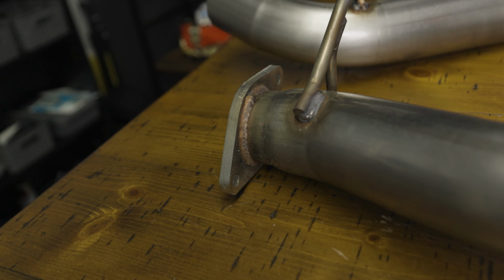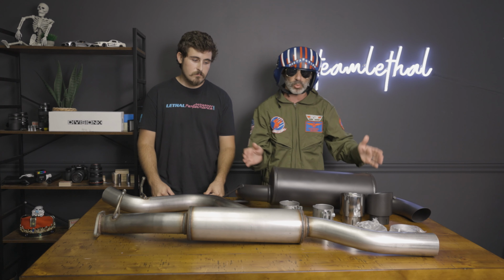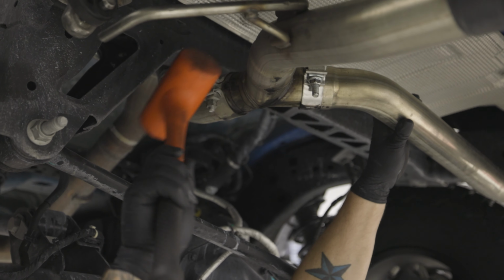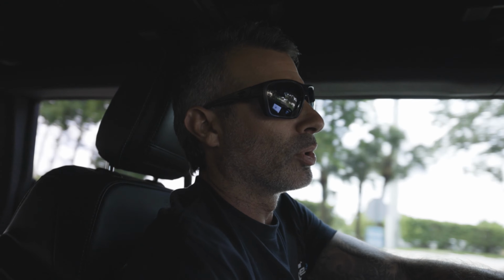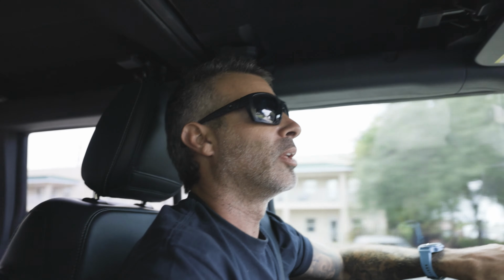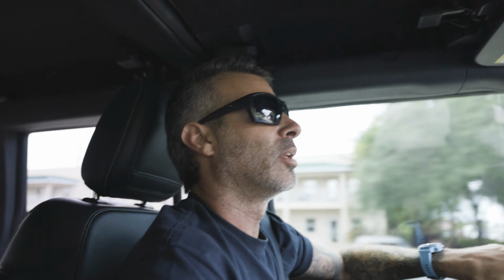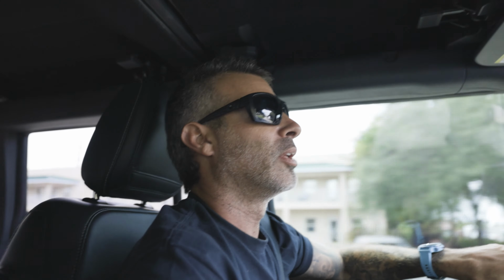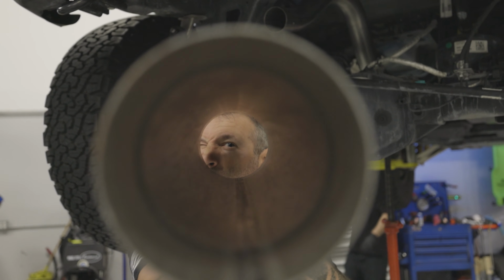Thermal R&D Cat Back Exhaust for 2021+ Ford Bronco 2.7L - Product Overview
Check out the Thermal R&D Exhaust for the 2021+ Ford Bronco 2.7L here!

Today, we go over the ALL NEW Thermal R&D Cat back Exhaust System for the 2021 and UP Ford Bronco's. While it is currently only for the 2.7L, it will fit a 2.3L model with purchase and install a 2.7L Rear Exhaust Hanger or other similar modification.

With the subtle, yet aggressive exhaust note, this is one of the better sounding exhaust's we've heard for the Bronco!

About Us:
For Mustang parts and everything speed, we'll put you in the fast lane. At Lethal Performance, we take performance so seriously that we put it right in our name — no joke. We know what you want from your Mustang performance parts: to rev up and peel out. That's why we help feed your need for speed with top-of-the-line Mustang parts and accessories that push your limit further and faster than ever before. Of course, we're not just a Mustang performance shop. While Ford is our specialty, we also offer plenty of GM, Dodge, and Chevy performance parts to force the memory of driving stock far from your brain. But we'd be lying if we said our roots didn't run deep in Ford Mustang performance parts. Don't worry. Every single product in our shop is fit for a gearhead like you. So, if you need Mustang parts and accessories for your GT, Ecoboost, Mach-1, V6, Fox body, Shelby GT500, SVT Cobra, or Boss 302, we've got you covered — but we won't leave Broncos, Ecoboost trucks, or even Camaros and Corvettes out of the fun.